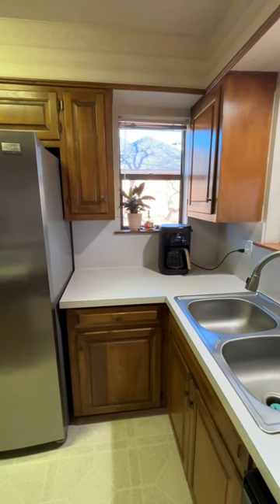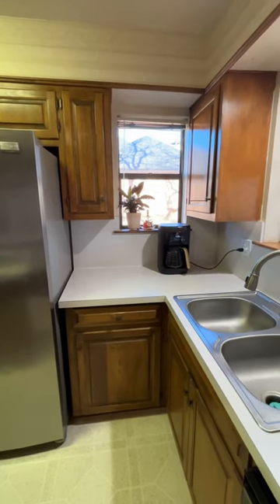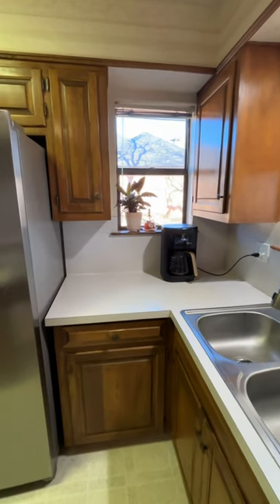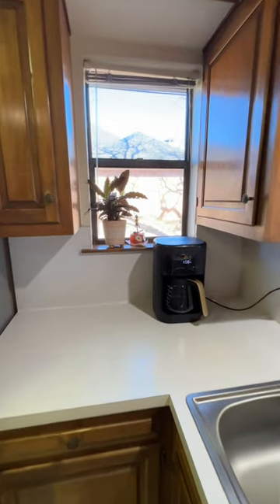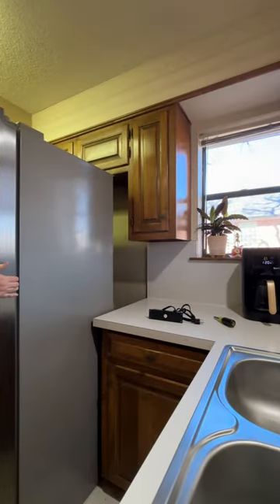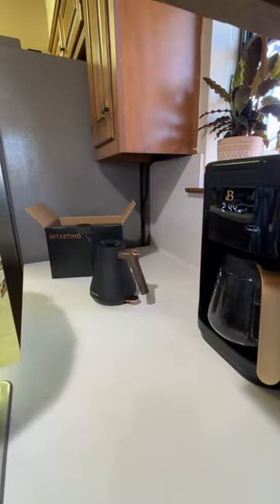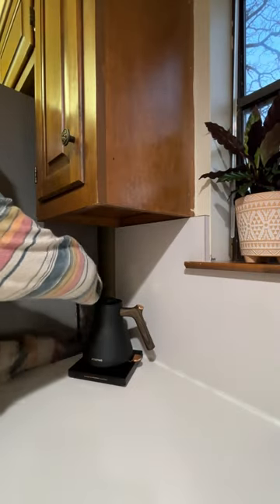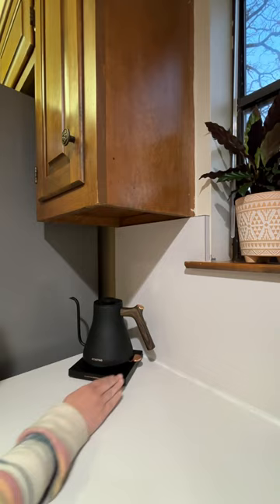Here’s my little teapot short and stout…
If you wonder about my faith or my testimony at all… I have a whole other channel here….

God REALLY got my attention before He took me on the path of healing! He’s been so good to me😍🤴🏽💛

Isn’t it so cute? We stayed with a friend before we took our long road trip to Texas… we had tea with her every evening and I want to carry on a bit of that beauty to my new home!
I love the black with gold and wood!
Here’s a link for the kettle choices 🫖
Or the lil powerstrip if you need one 🔌